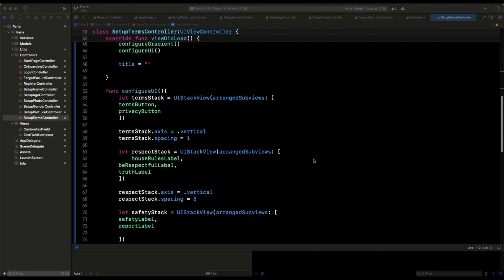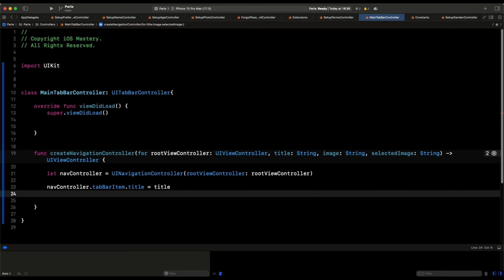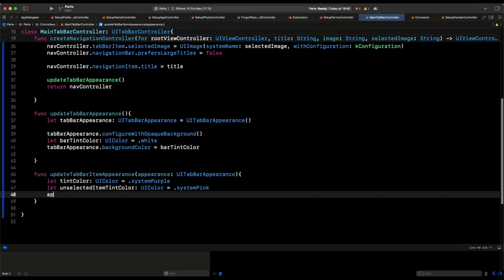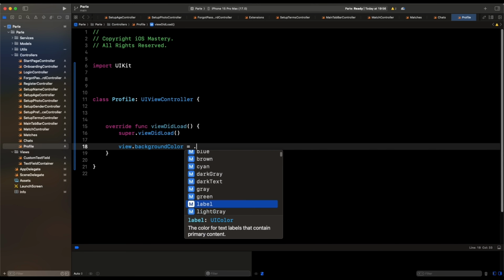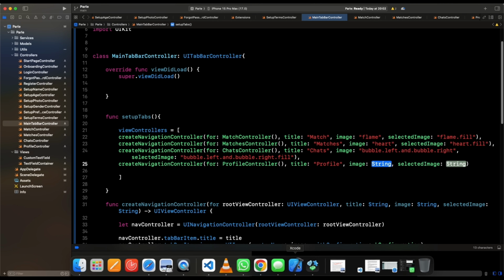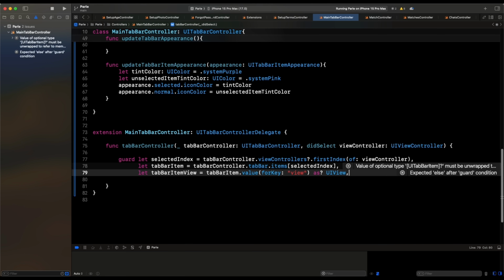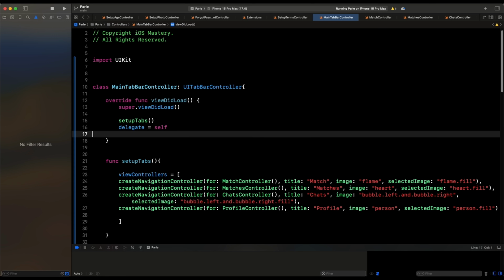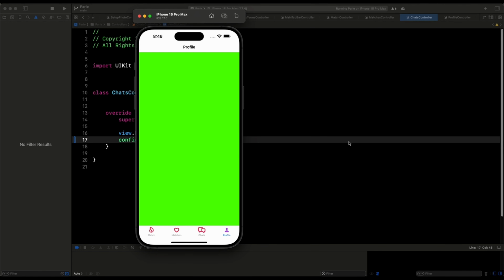Tinder Clone in Swift with UIKIT and SwiftUI #4: Creating Our Animated TabBar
This video we create an animated Tabbar which will be the hub of our app.